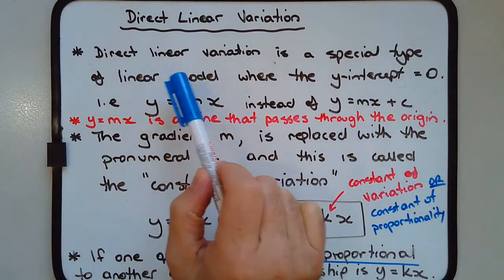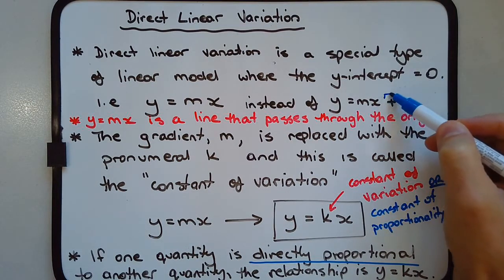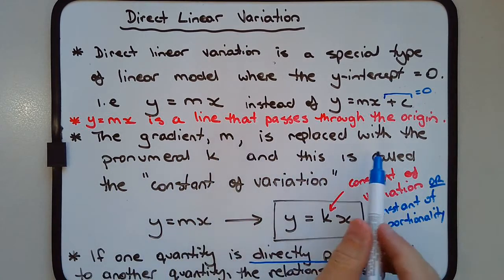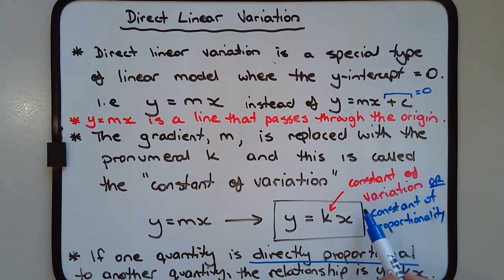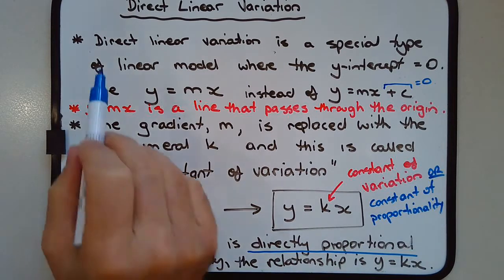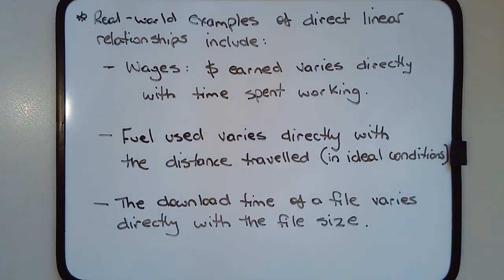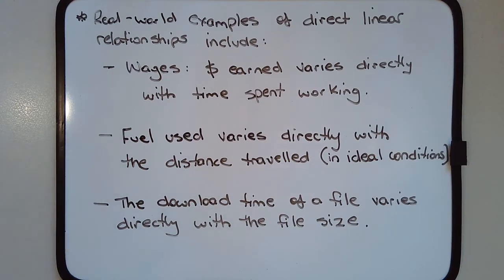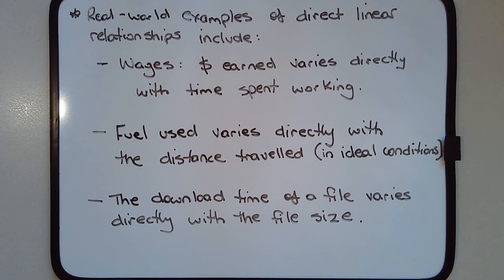Examples on how to use direct linear variation y=kx to solve real-world problems